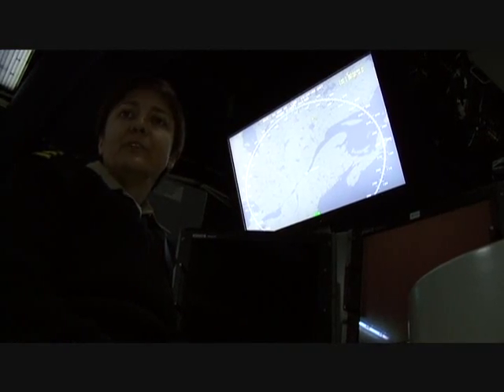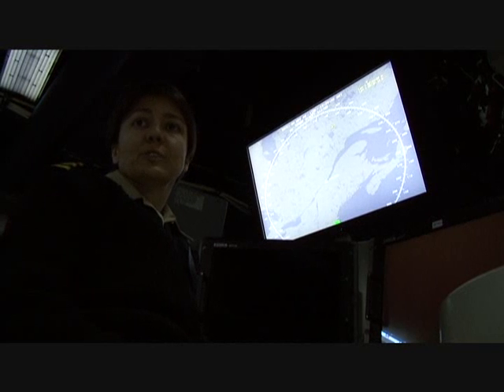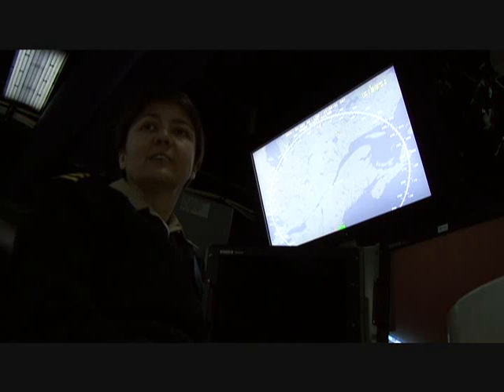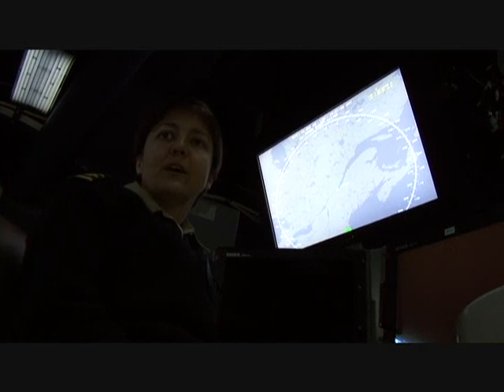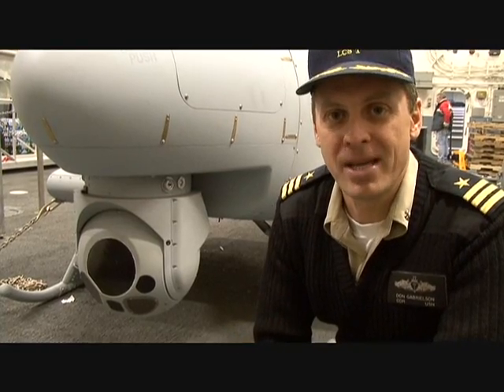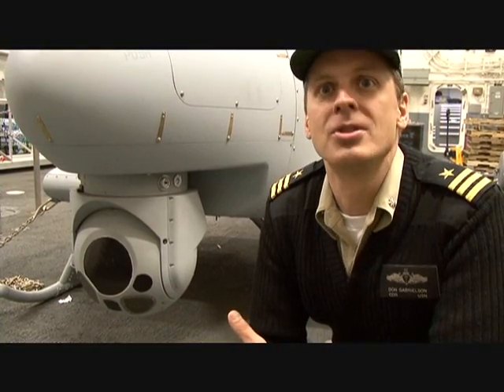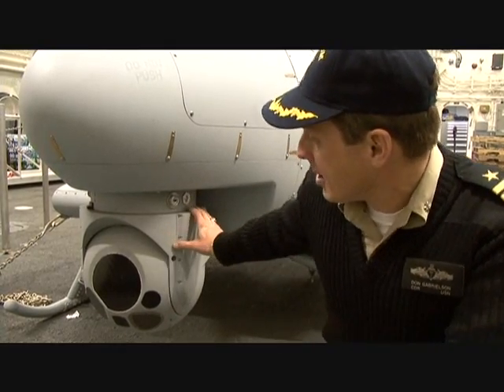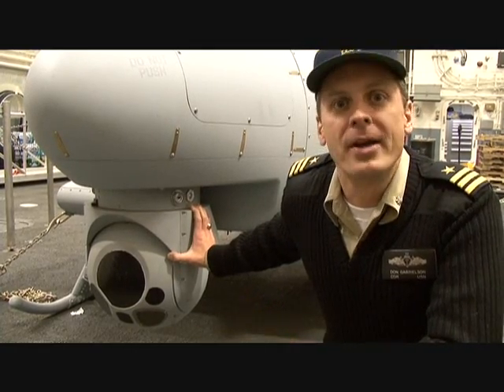Littoral Combat Ship Robot Capability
The U.S. Navy's Littoral Combat Ship boasts unprecedented ability to use robots to extend its "eyes and ears." USS Freedom XO Commander Kris Doyle and skipper Commander Don Gabrielson explain in November 2008. Video by David Axe.